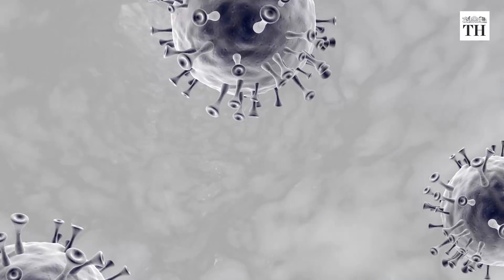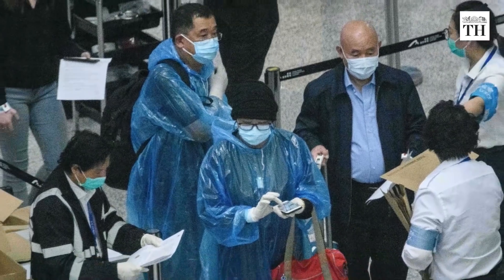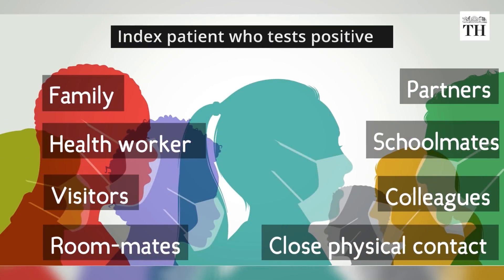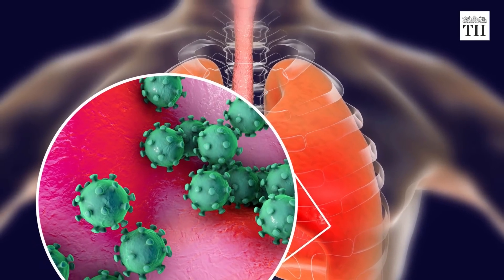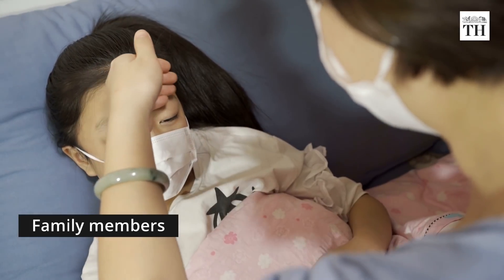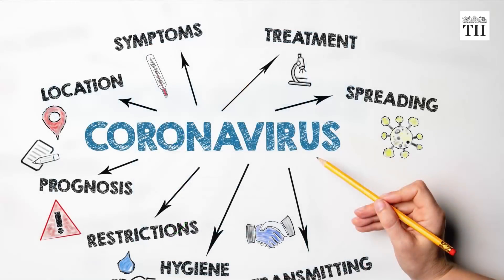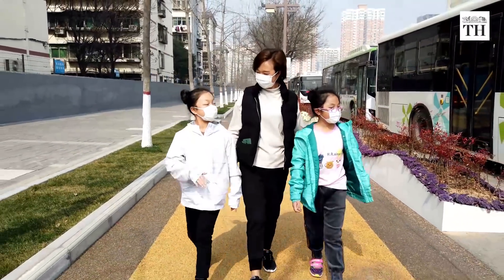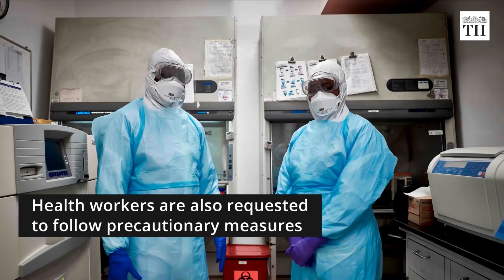Coronavirus | Why contact tracing is important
An integral part of fighting the COVID-19 pandemic is to find out how the virus is transmitted. Contact tracing and follow-up health interventions can ensure limited spread of the infection. It can also stop the pace of the pandemic before the third stage which is community transmission.

What is contact tracing? Who is a contact? And, how are contacts traced?